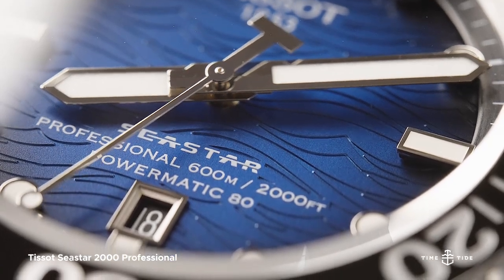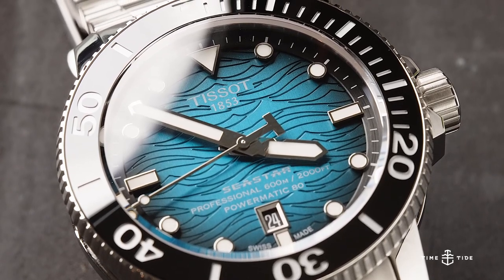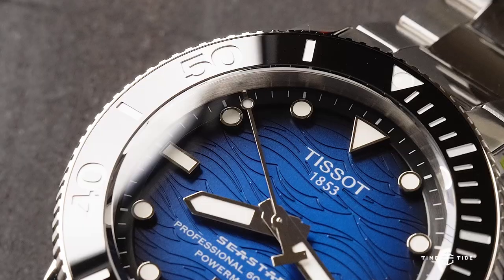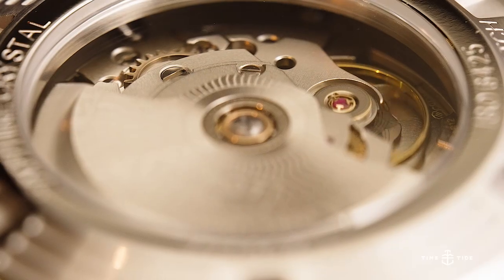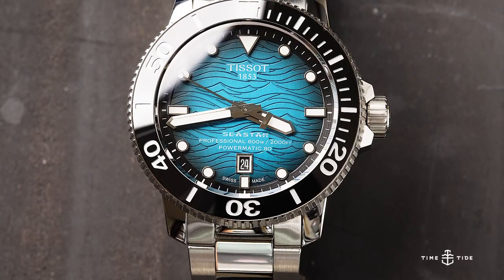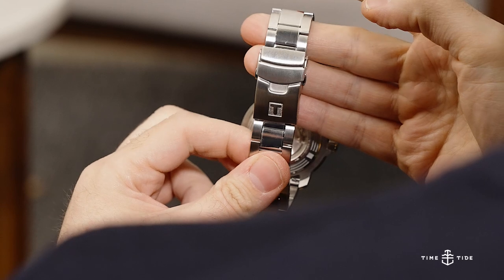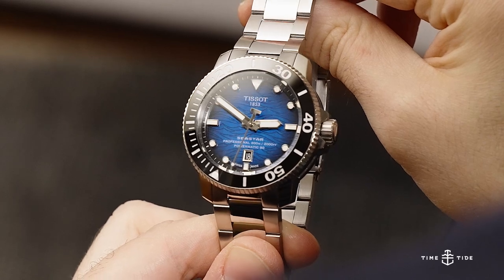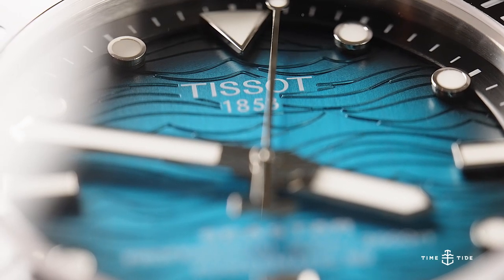The Tissot Seastar 2000 Professional is a deep-sea spec monster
The Tissot Seastar 2000 Professional isn’t afraid to be its own beast, with confident yet controlled proportions that match its ambition as a tough 600m diver. Its 46mm size may be a bit shocking in the current climate of smaller watches returning to the forefront, however the way it conforms to the wrist is designed with comfort in mind as well as boldness.

Wave dials are rare outside of Seiko and Omega, but Tissot’s combination of deep, crisp etching as well as a smoky fumé colouring makes the Seastar 2000 Professional’s dial incredibly pleasing to look at. The legibility is great too, with its size giving it a natural advantage, and the large fencepost hands holding masses of luminous paint.

The Powermatic 80 is a nearly faultless choice for any Swatch Group movement, as its huge 80 hours of power reserve makes for a great talking point as well as being super practical. It’s specced with a Nivachron hairspring, which aids the movements reliability and magnetic resistance. Through the exhibition caseback, you can see the Tissot-decorated automatic winding rotor spinning and creating hypnotic patterns with its wavy lines.

The Tissot Seastar 2000 Professional is also a veritable strap monster, with 22mm lugs that will take a wide array of aftermarket leather, rubber, or NATO straps. On the blue models, it comes supplied on a solid steel bracelet which adds a bit more refinement to the look of the watch, while the black reference comes on a dive-ready black rubber strap embossed with the Tissot “T”.

At $1675 on the bracelet, you’ll be hard pressed to find better value options for a diving watch of this specification, especially considering the helium escape valve. If you’d like to find out more, make sure you watch the video above.

syncID: MB01GSJDBT4UMWF